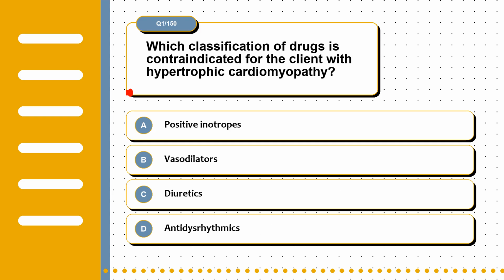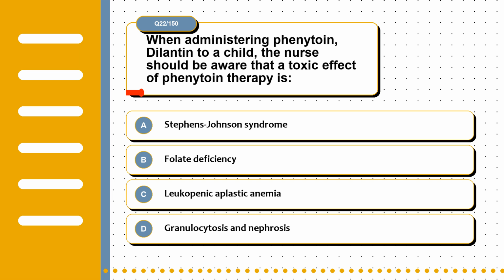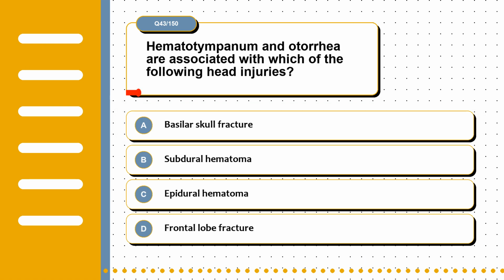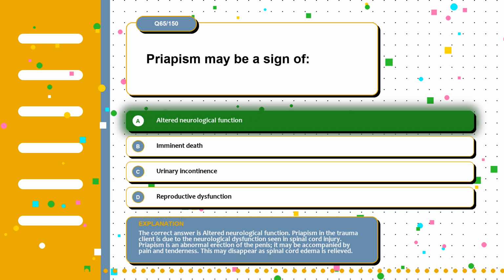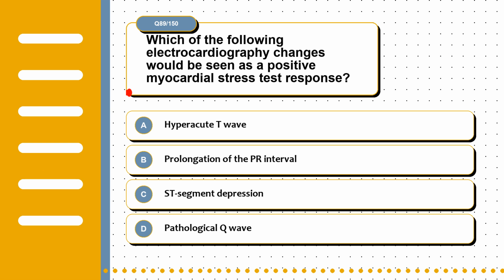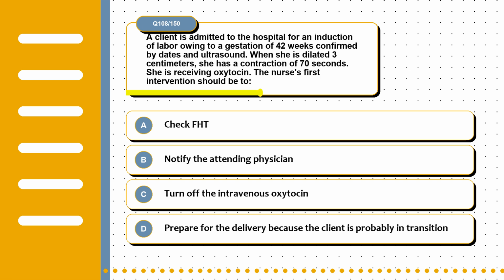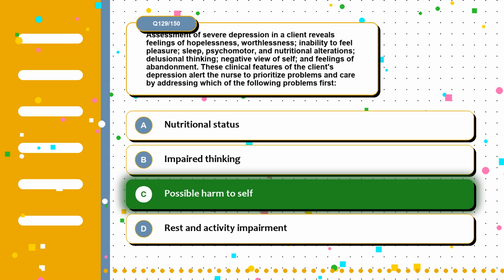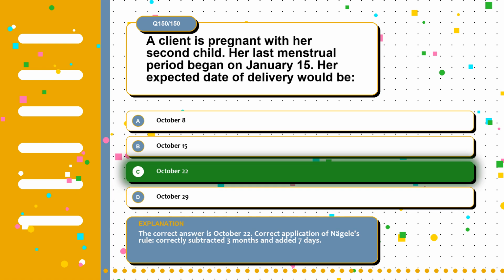2026 NCLEX-PN Practice Marathon: Ultimate Review for Questions 1-155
2026 NCLEX-PN Practice Marathon: Ultimate Review for Questions 1-155

Surviving a marathon study session of 155 practical nursing review questions takes serious mental stamina and a highly strategic approach. The 2026 NCLEX-PN exam framework is built entirely around evaluating your core safety knowledge, delegation rules, and Next-Generation NCLEX clinical judgment skills. To successfully cross the finish line and earn your practical nursing license on your very first try, you need to practice analyzing large-scale question pools that match the pacing, structure, and intense adaptive layout of the actual boards.

This deep-dive video walkthrough acts as your ultimate endurance guide, breaking down an entire 155-question comprehensive review block from start to finish. We do not just read the answers; we unpack the detailed, step-by-step clinical rationales behind every single item so you know exactly why the right option is safe and why the remaining distractors pose a danger to your patient. We focus intensely on the core content pillars of the current test blueprint, including Coordinated Care, Safety and Infection Control, Pharmacological and Parenteral Therapies, Reduction of Risk Potential, and Physiological Adaptation. Learn exactly how to separate your LPN duties from an RN scope of practice, master fluid and electrolyte balances, and conquer tricky medication calculations without breaking a sweat.

Our team creates premium, updated study materials and intensive test-bank preparation help to take the stress out of your nursing journey. We specialize in building highly structured diagnostic tools, visual study guides, and comprehensive review walk-throughs designed specifically to help practical nursing graduates bridge the gap between heavy textbooks and real-world clinical choices.

Throughout this extensive 1-155 question set, we put your critical thinking skills to the test with realistic maternal-newborn, pediatric, psychiatric, and adult med-surg scenarios. Watch as we dissect complex select-all-that-apply items using current partial-credit scoring rules, apply the ABCs framework under pressure, and map out acute-versus-chronic prioritization principles. We reveal hidden test-trap language designed to trick you into choosing premature actions or overstepping your legal clinical boundaries. Use this full-length simulation to evaluate your current performance baseline, identify subtle content weak spots, and lock in the pacing strategy needed to beat the five-hour exam clock.

Elevate your prep routine by taking this massive question bank with you on the go. Click the link in the pinned comment below to download your free copy of the complete 2026 NCLEX-PN review questions 1-155 with answers and rationales PDF workbook to lock in your testing confidence and secure your nursing career today.